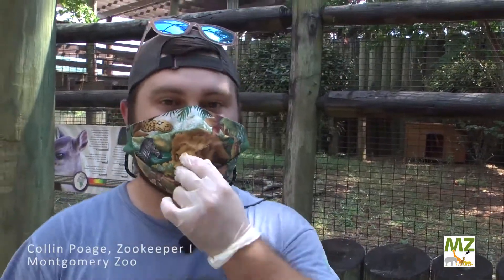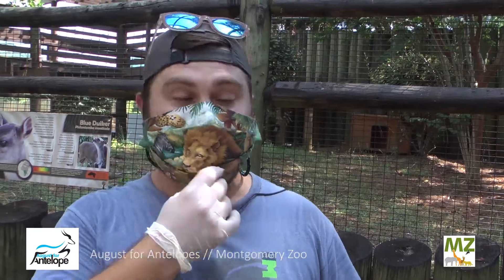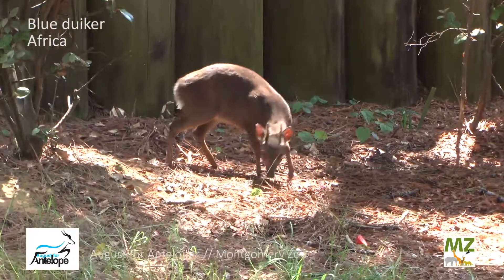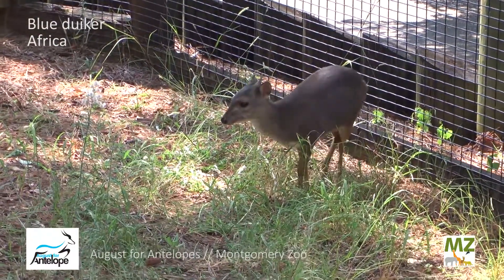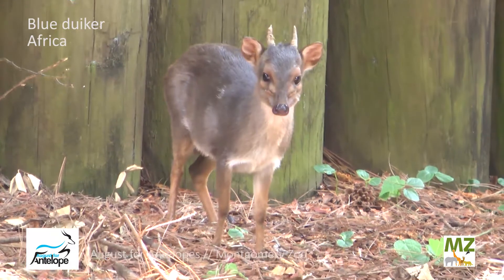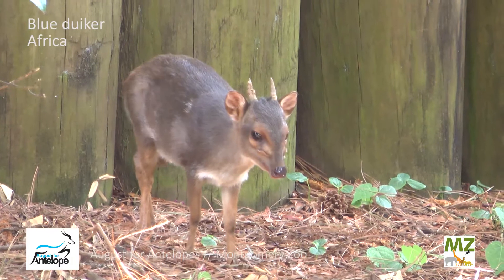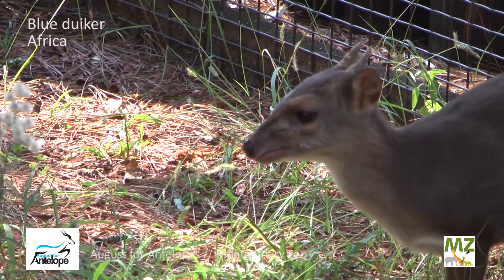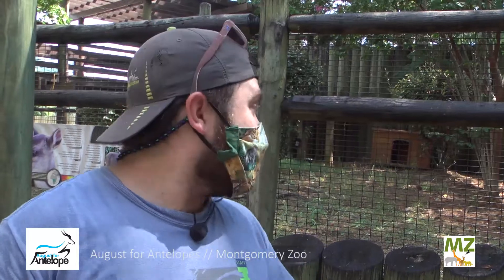August for Antelopes -- blue duiker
Happy August for Antelopes everyone. Let's tune in a see what Collin has to share about one of our smallest African antelope at the Montgomery Zoo, the blue duiker. While watching the video, take note to the scent glands underneath their eyes. Most people don’t see them up close, but when they do, they are concerned that they’re “hurt or cut” under their eyes. When in reality, there’s nothing to worry about – that’s their scent gland and how these little guys mark their home range. Love these guys. They are so cute, and as you see from the video, they love strawberries!